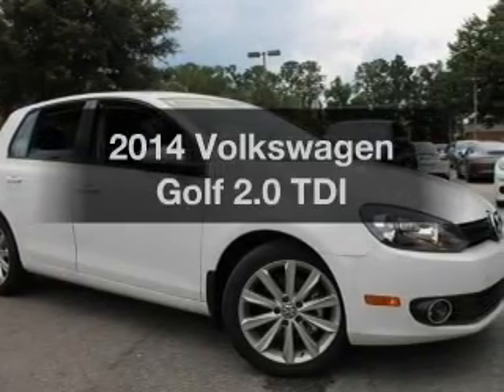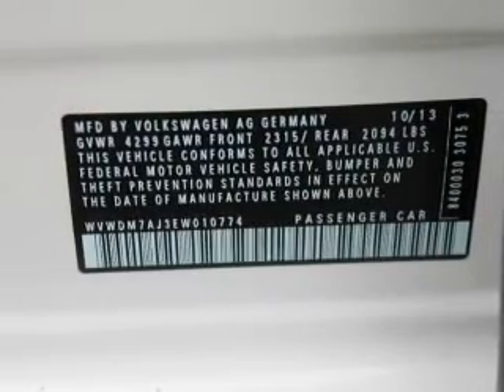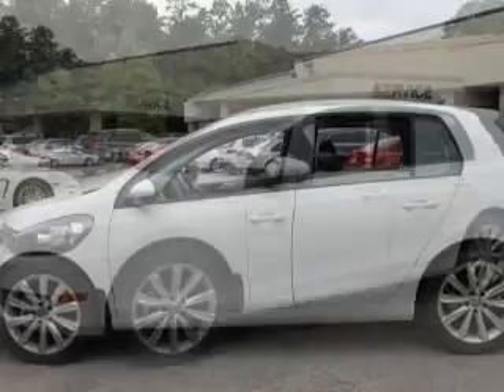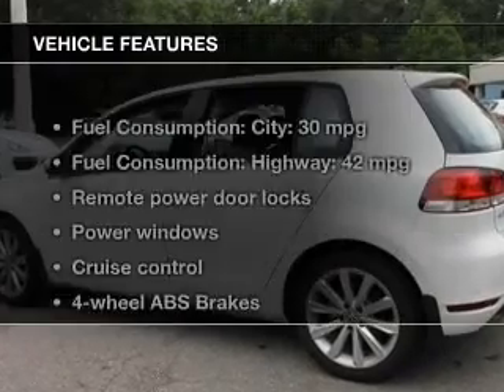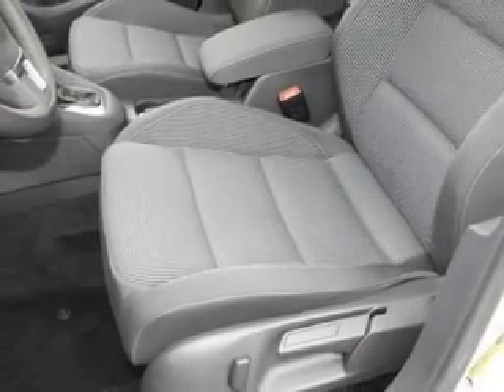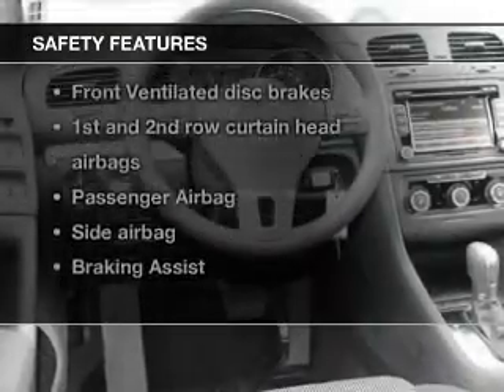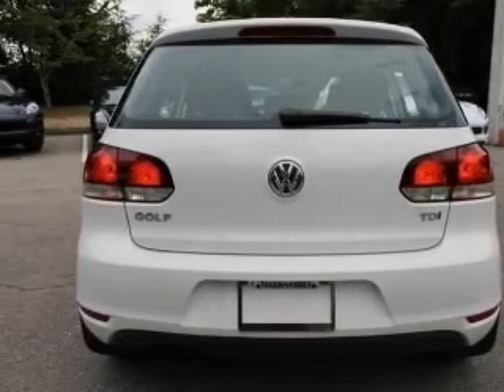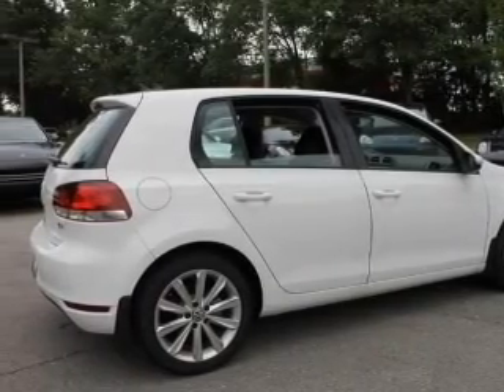2014 Volkswagen Golf - Tallahassee FL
Year: 2014
Make: Volkswagen
Model: Golf
Trim: 2.0 TDI
Engine: 2.0 liter inline 4 cylinder 16 valve
Transmission: 6-Speed Automatic with Auto-Shift
Color: Candy White
Mileage: 10
Address:
3963 W. Tennessee Street